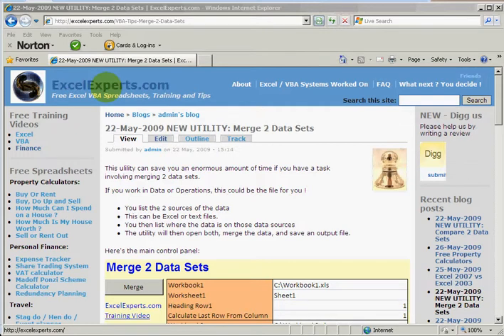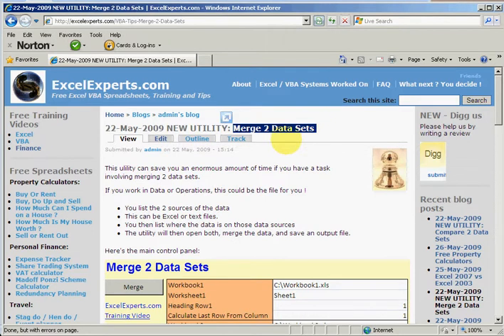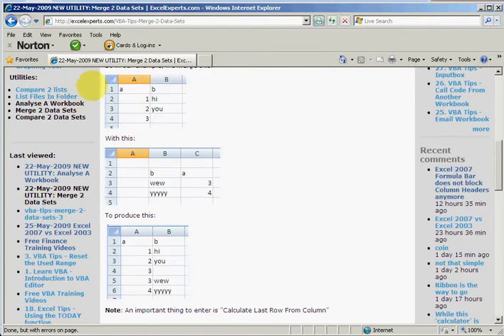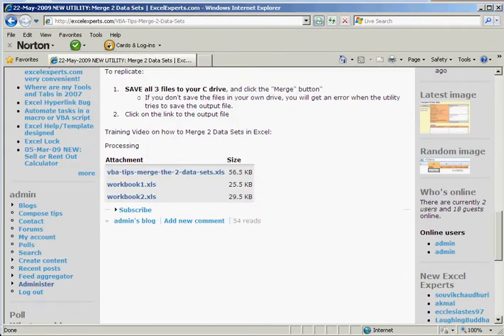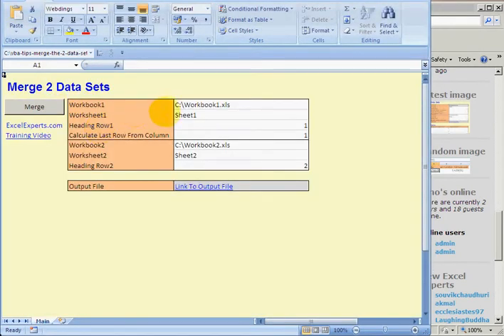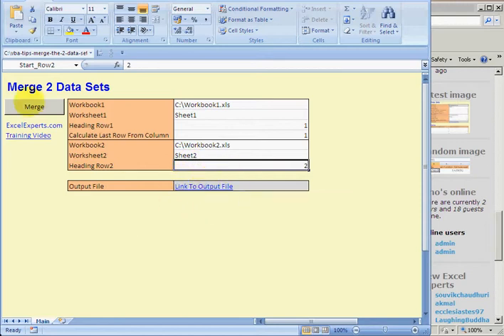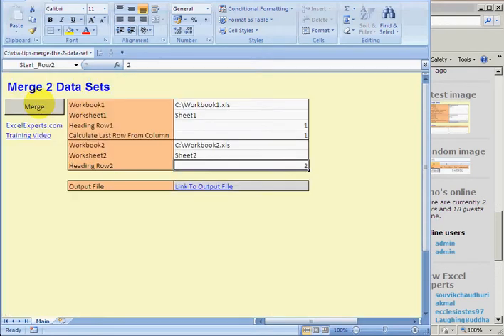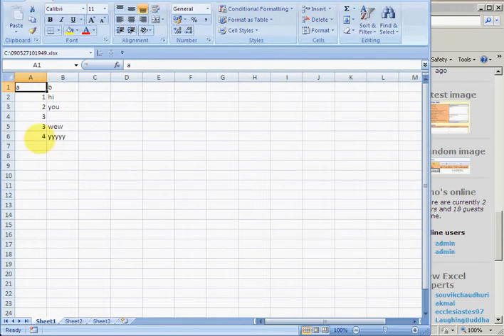ExcelExperts.com - VBA Tutorial - Merge 2 Data Sets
ExcelExperts.com brings you training video on: VBA Tutorial - Merge 2 Data Sets